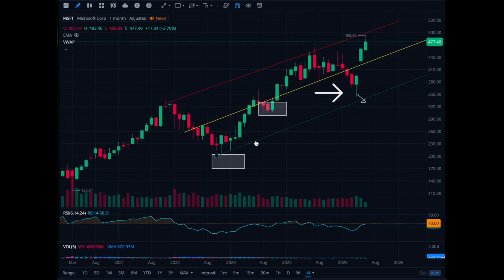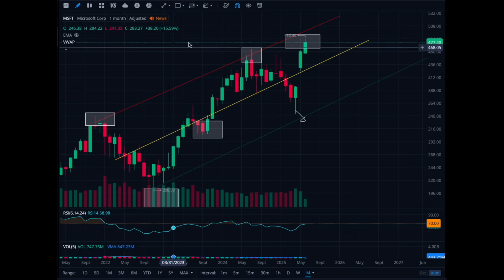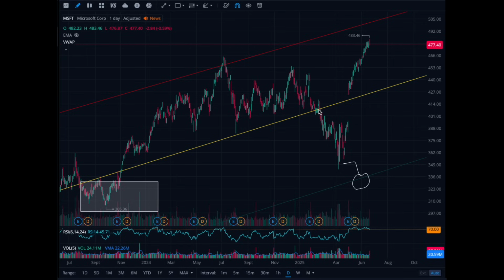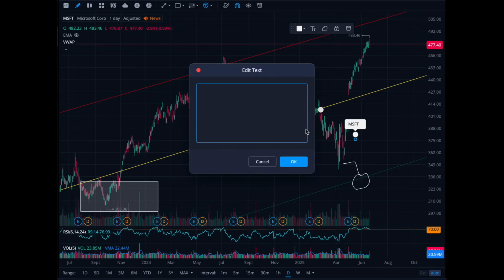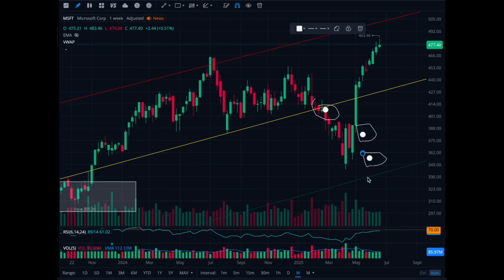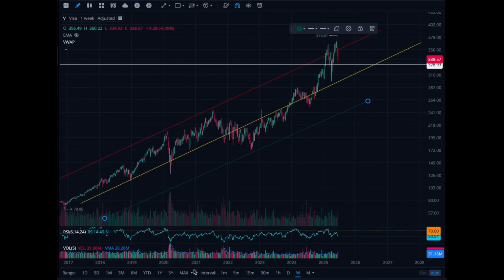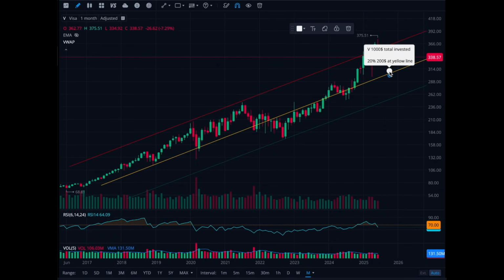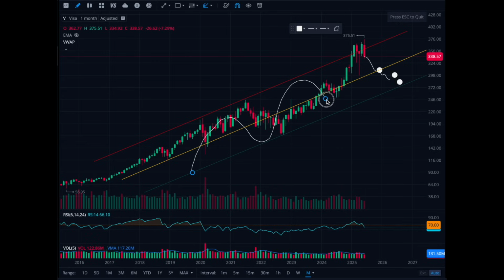Unlock My Pyramid Strategy: Swing Trade Big-Cap Stocks Like a Pro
In this video, I'm excited to introduce my Pyramid Strategy for swing trading large-cap stocks, designed to capitalize on market pullbacks with precision and confidence. You'll learn step-by-step how I enter and exit trades using this powerful approach to effectively "buy the dip" on big-cap stocks during short-term retracements, maximizing profit potential while managing risk. Follow along as I break down each phase of the strategy to help you a more successful swing trader. For access to my complete strategy collection, including exclusive techniques that have driven my profitability as a day trader, swing trader, and investor, be sure to check out the members-only strategy playlist. Plus, visit my WHOP page to unlock all premium videos, conveniently organized in one place, to supercharge your trading journey!